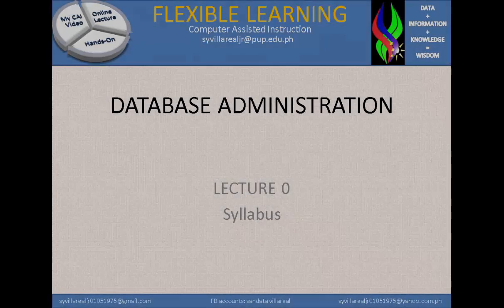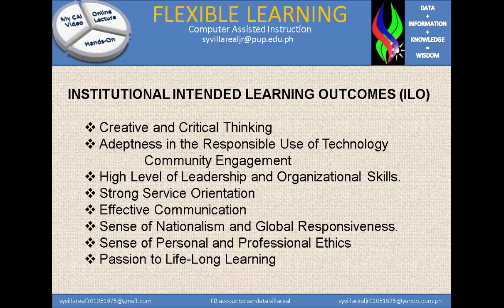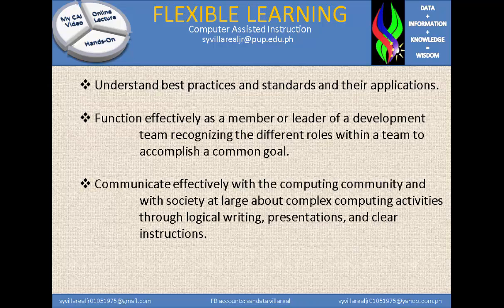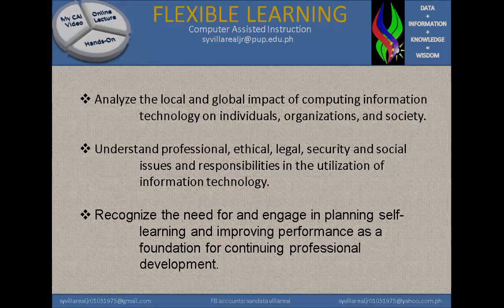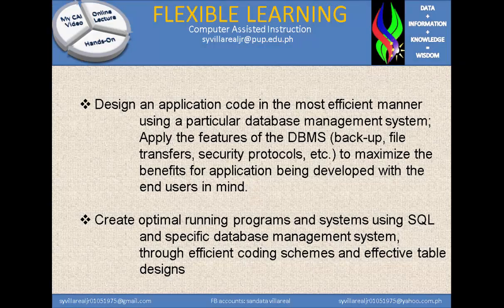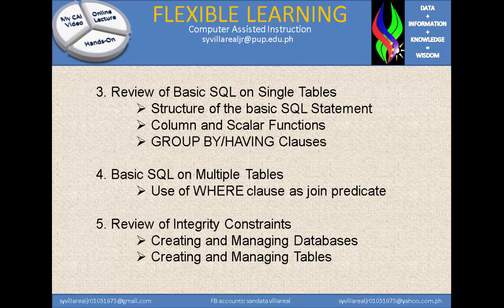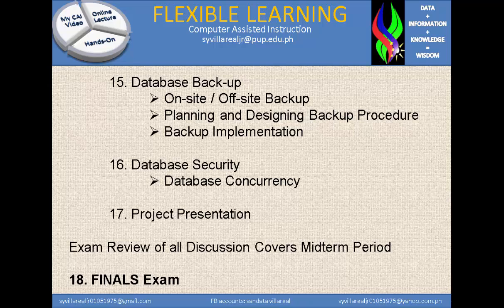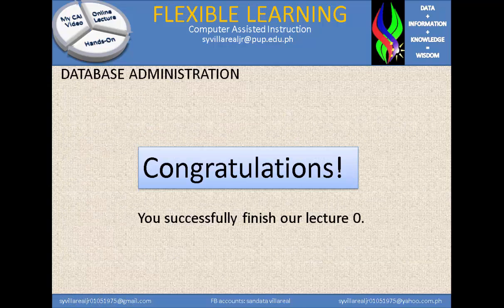Database Administration Lecture0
this talks about the Syllabus of the subject matter under 2020 Curriculum.